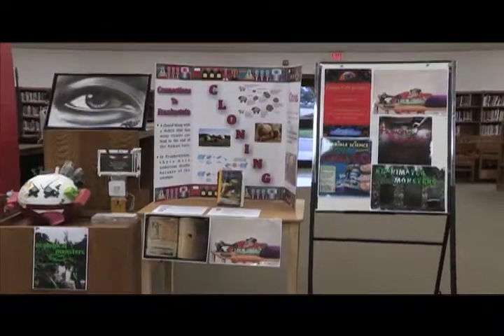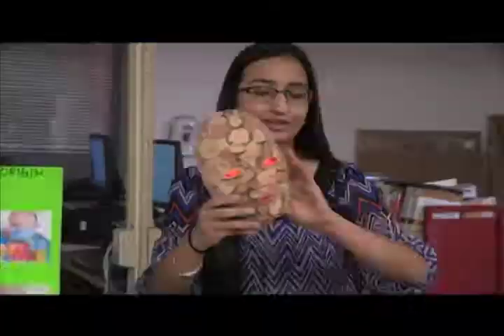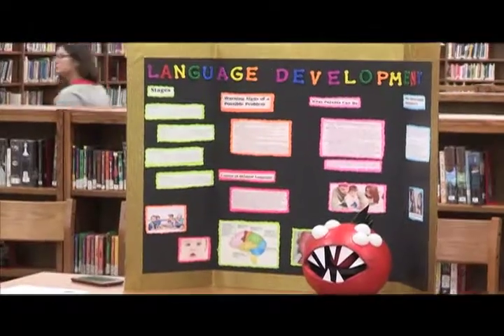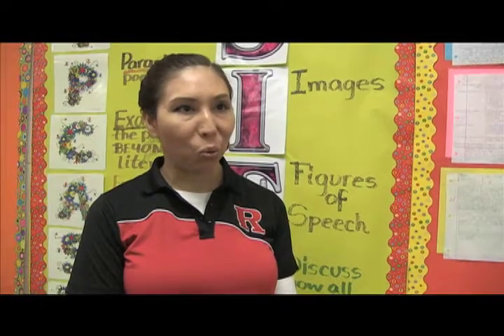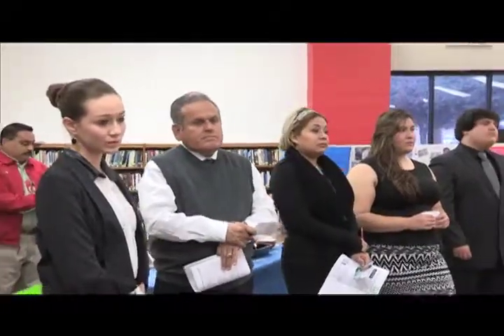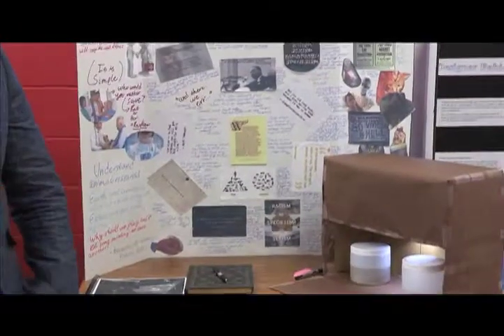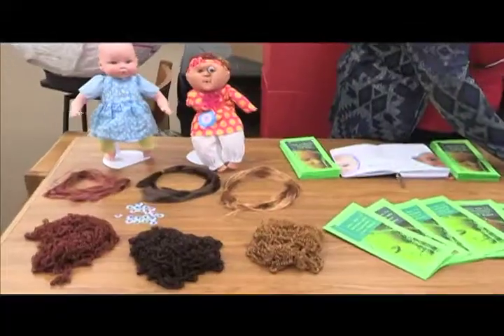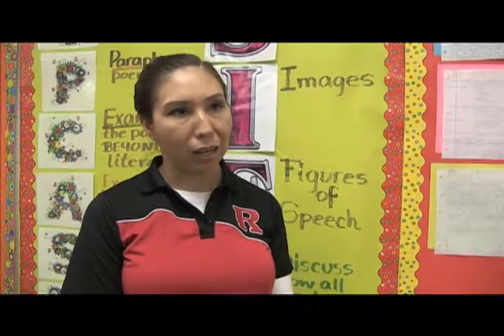AP English Projects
Episode #427: The AP English four students, adopt a role of Dr. Frankenstein and show off their own creations for their class presentations. Senior Video Journalist: Ashley Mandujano and Veronica Polanco.